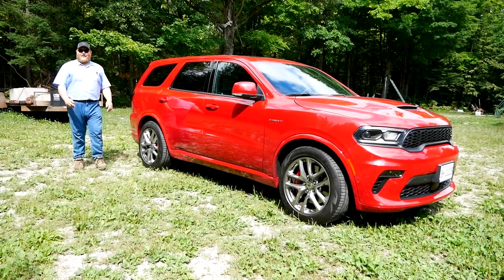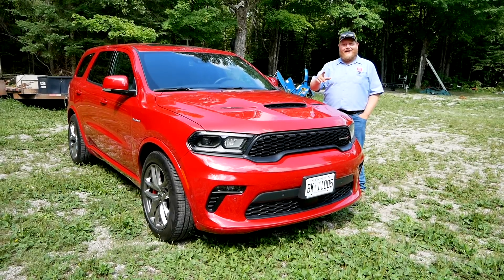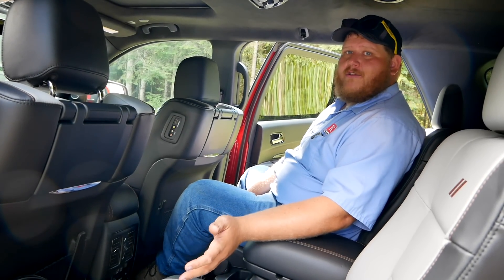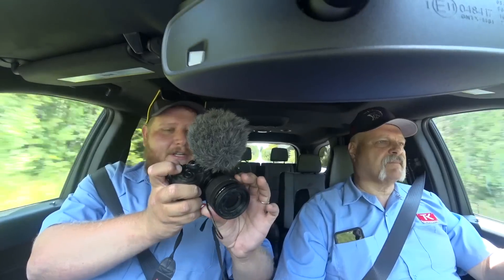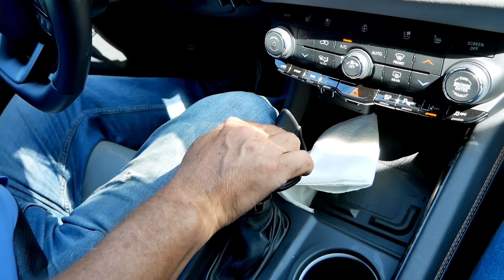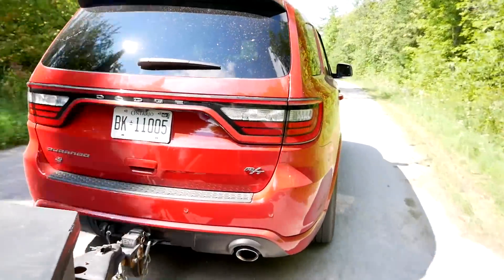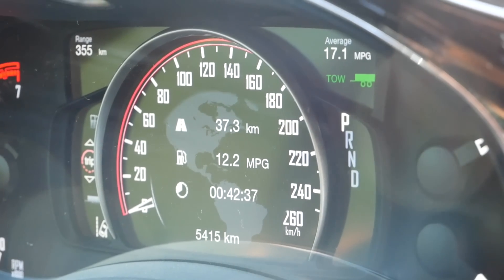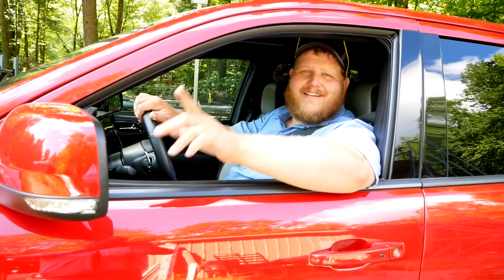The Dodge Durango R/T Tow N' Go Could be the BEST SUV for Pulling Trailers + 0-60 Loaded & Empty!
We put the Dodge Durango Tow N Go to the test with our 7K-pound trailer.